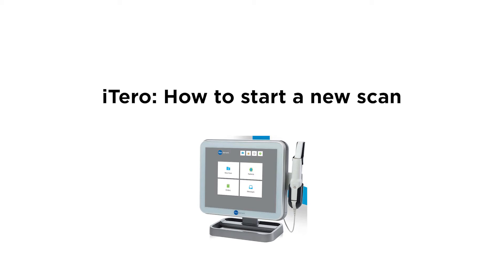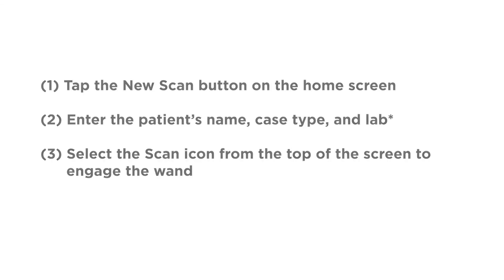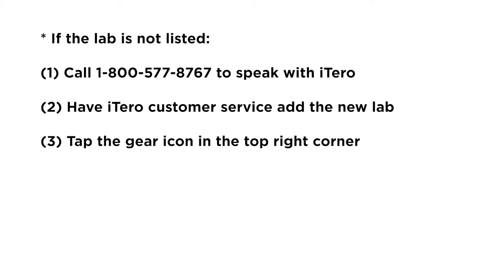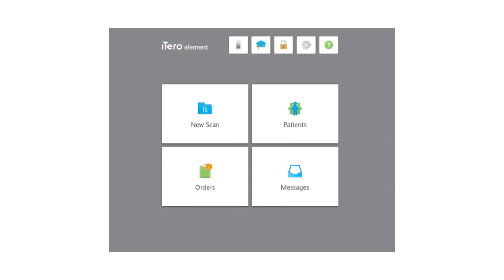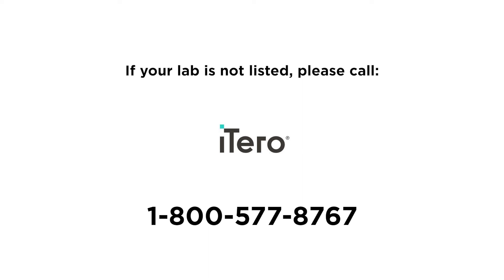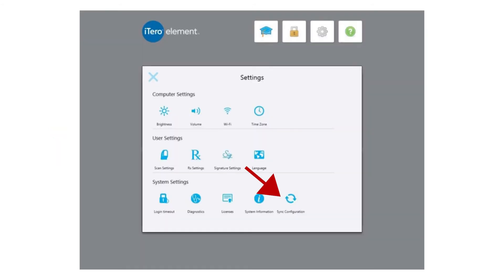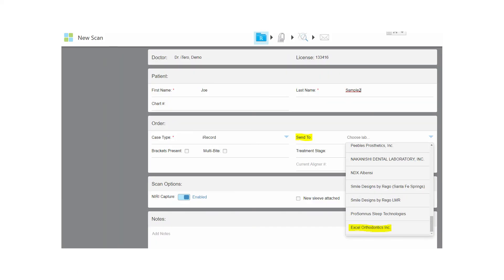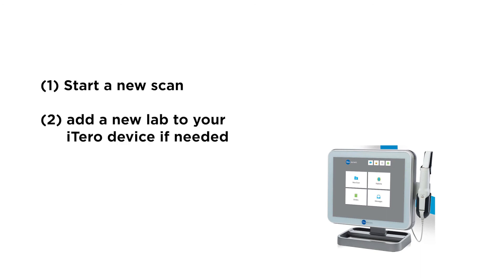iTero: Starting a New Scan